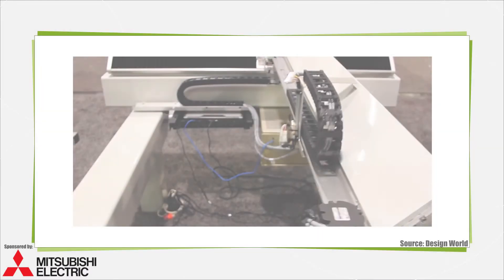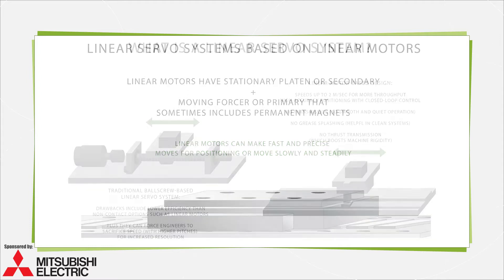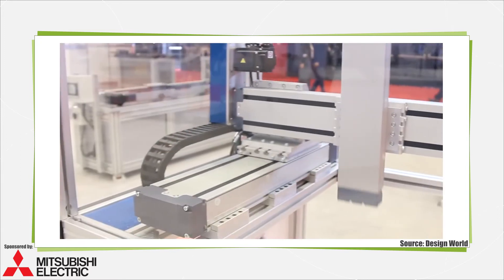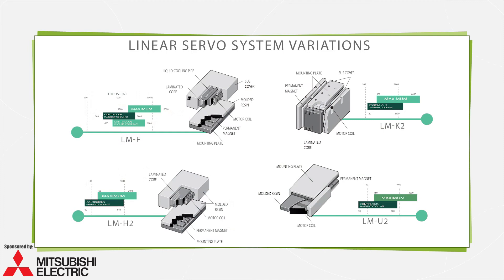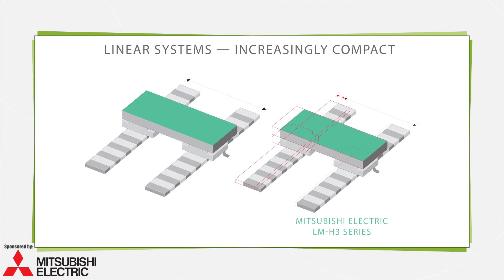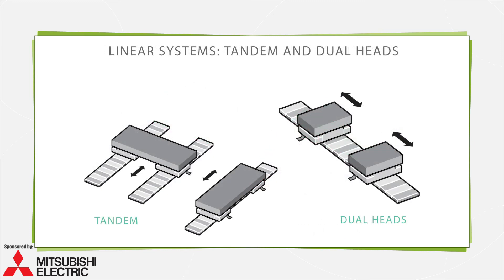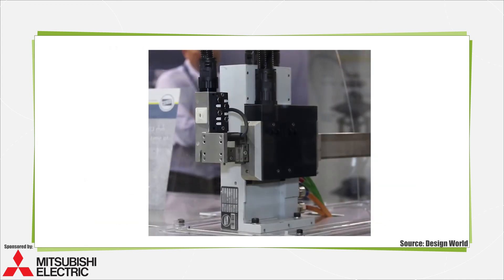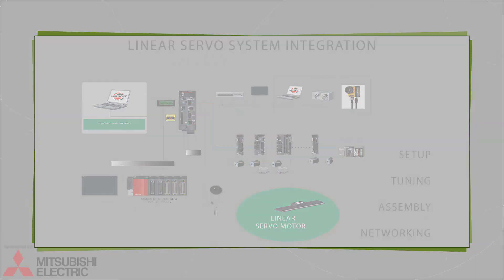What is a linear servo system?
Linear servo systems are any motor-driven setup with enough accuracy and closed-loop performance to operate a critical machine axis. Linear servo systems can take the form of traditional designs that pair a rotary servomotor with a rotary-to-linear mechanical device. Common iterations here include rack-and-pinion sets, belts and pulleys, or ballscrews. But the linear servo systems we cover in this video consist of more exacting linear motors — complete with controls and drives to ensure top performance. Check out one example from the Mitsubishi Electric LM Series